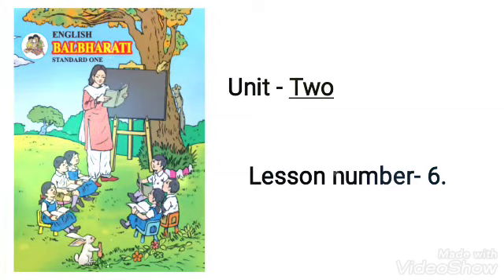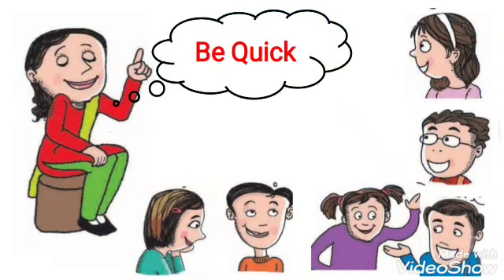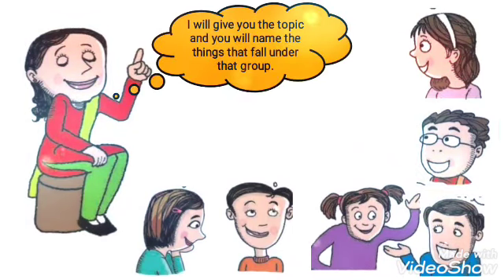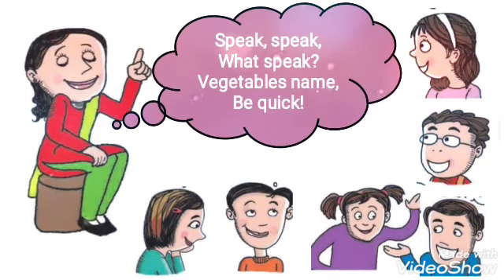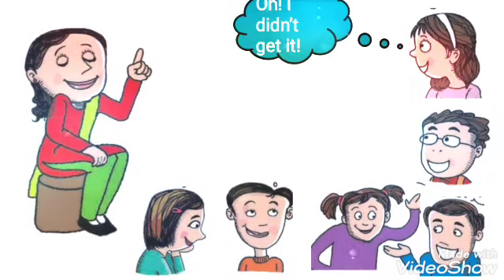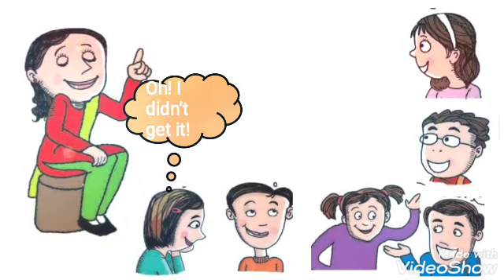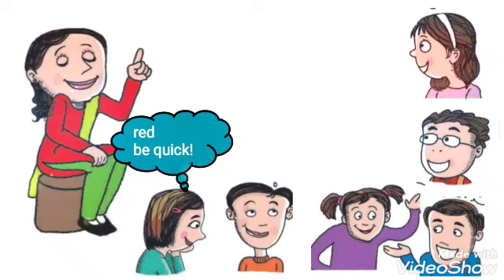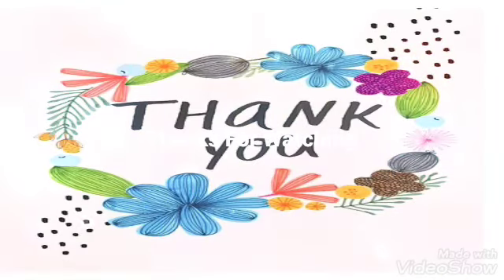English Balbharati "be quick"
unit two, lesson number 6 Be quick